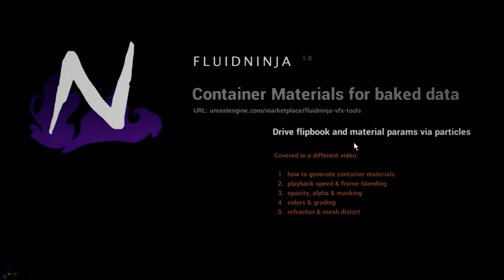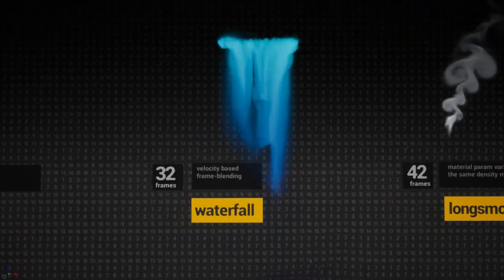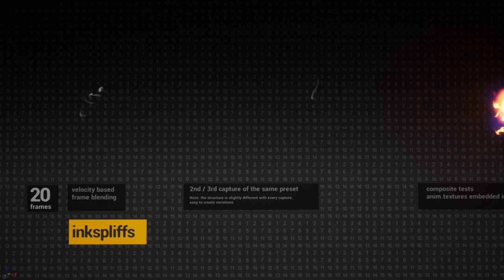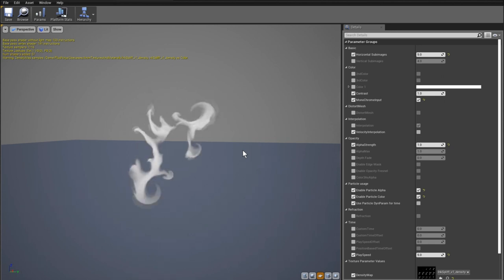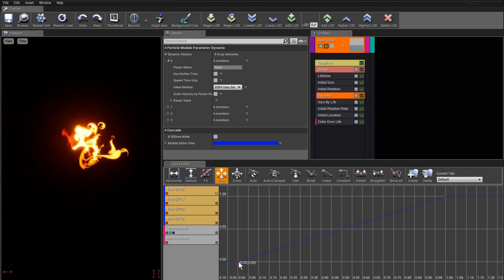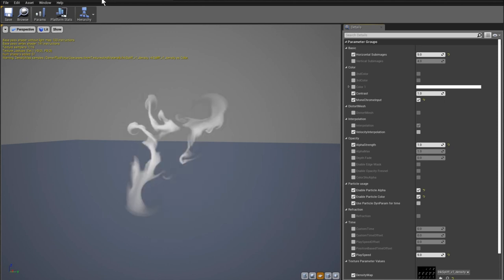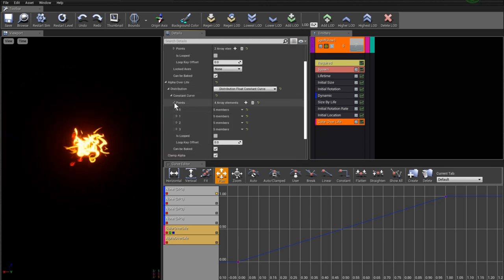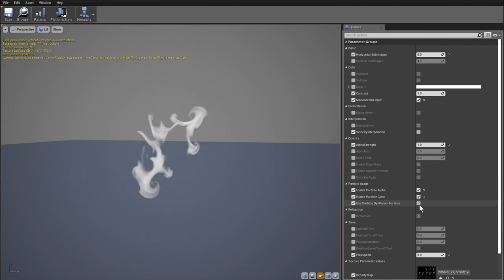FluidNinja VFX Tools for Unreal - 07 - Using Materials with Cascade Particles [UE4]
Bake real-time fluid simulation to flipbooks, flowmaps, materials and vector fields. Create presets. Generate fire, smoke, and fluids for character and environment effects. All inside Unreal Editor.